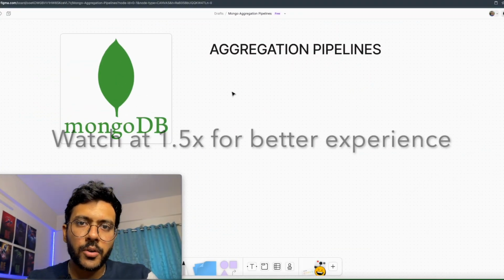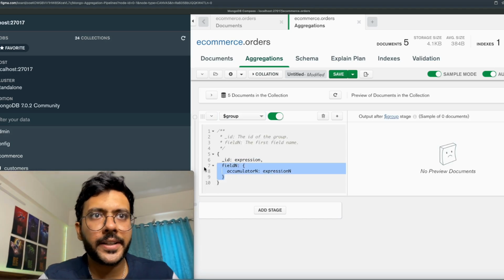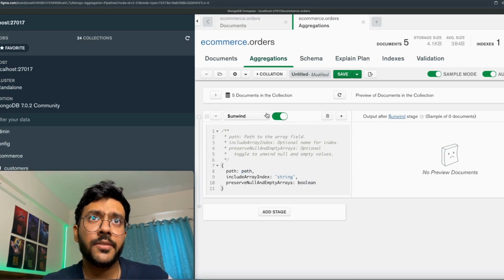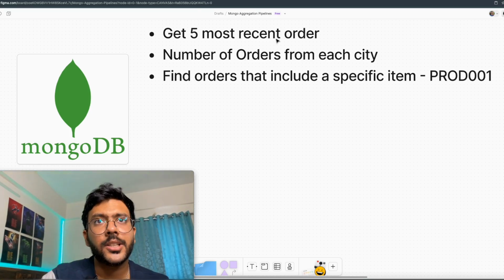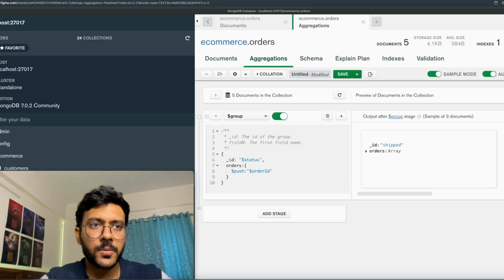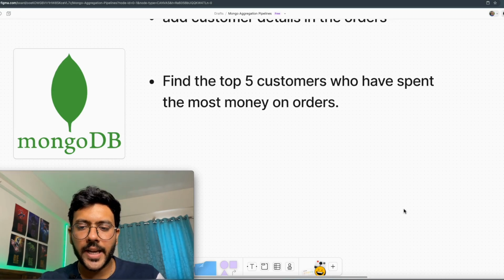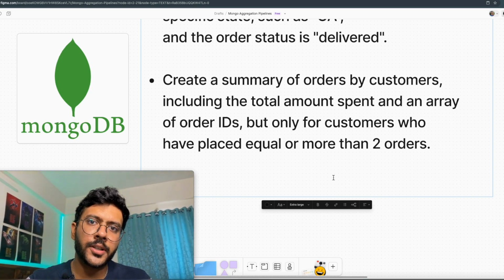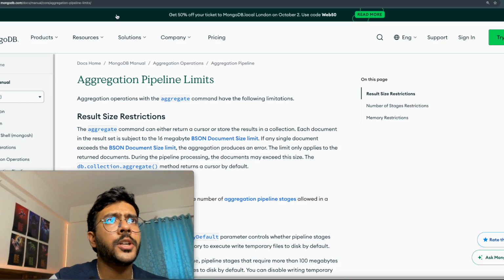Master MongoDB Aggregation Pipeline: Essential Operators & Real-World Examples | NoSQL Tutorial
- Unlock the power of MongoDB with this comprehensive tutorial on the MongoDB Aggregation Pipeline. Whether you're a beginner or an experienced developer, this video will guide you through essential aggregation operations, including $match, $group, $sort, $lookup, and many more.

Hi I am Gourav Dhar, a software developer. In this video I talk about -
The basics of the MongoDB Aggregation Framework and its pipeline stages.
How to use operators like $match, $group, $sort, $lookup, $project, $unwind, $arrayElemAt and many more to process and analyze data.
Step-by-step examples demonstrating how to filter, group, and sort your data efficiently.
Advanced techniques for combining multiple pipeline stages in MongoDB Compass and coding languages like Java.
By the end of this tutorial, you'll have a solid understanding of MongoDB aggregations.

00:00 - Intro and Setup
2:41 - Basic Operators
26:04 - Complicated Multi Staged Problem Statements
34:22 - Conclusion and Bonus